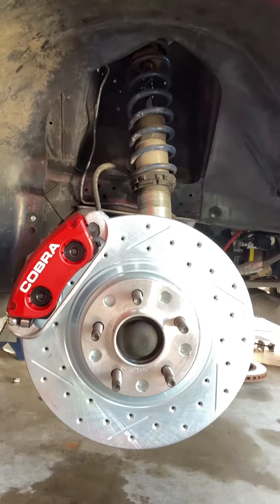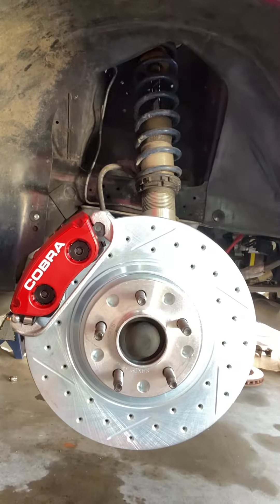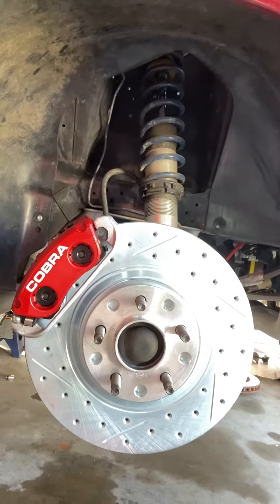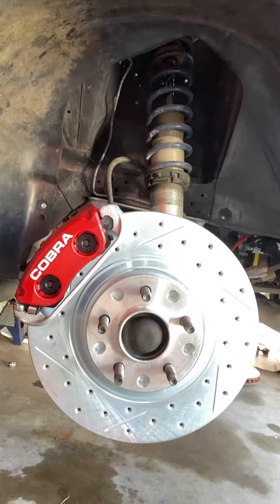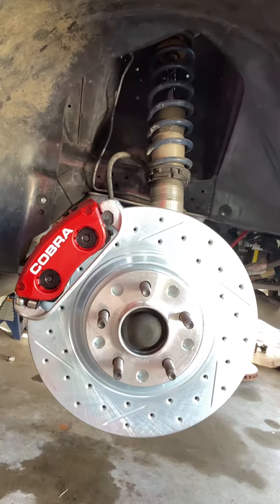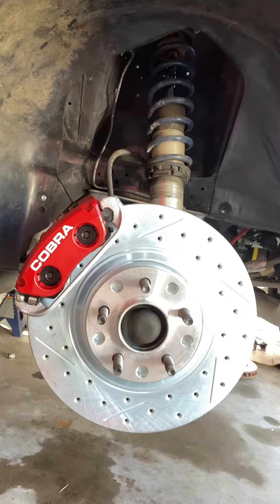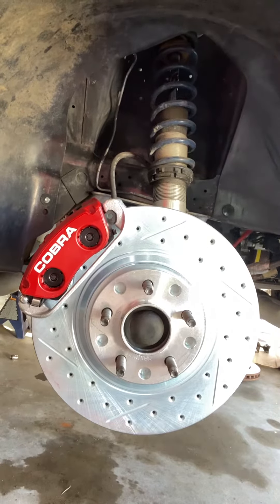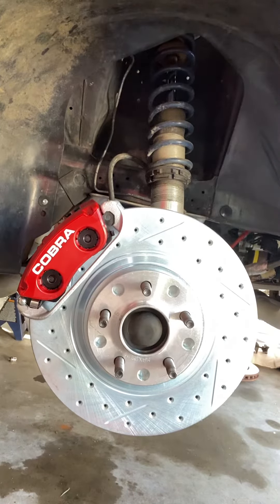Show stopper, my brakes are almost to pretty 😂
Cobra Brakes on a Foxbody